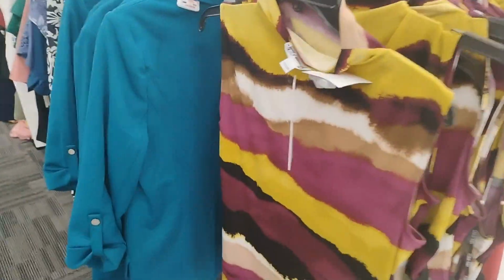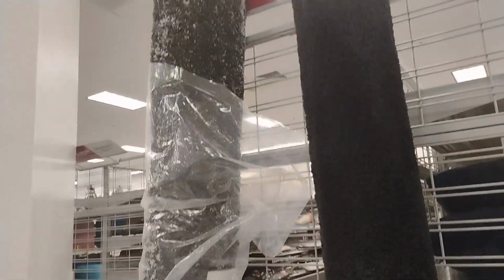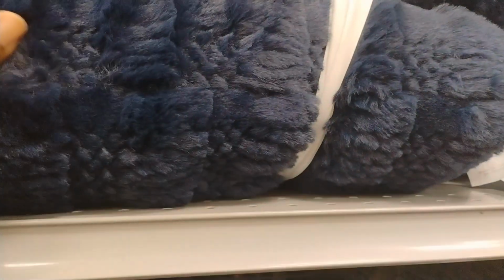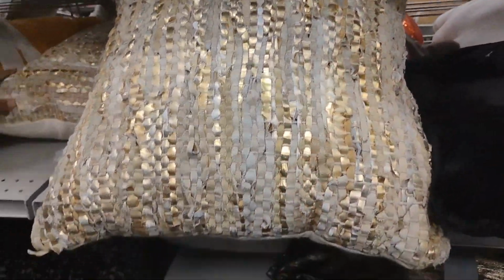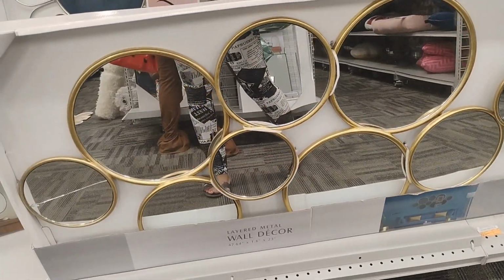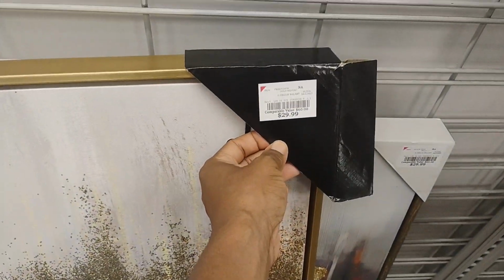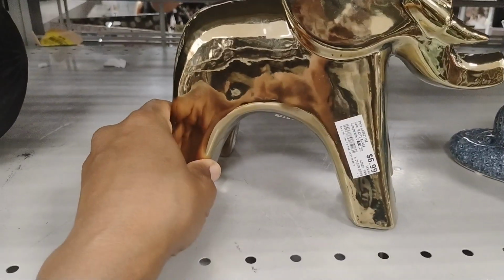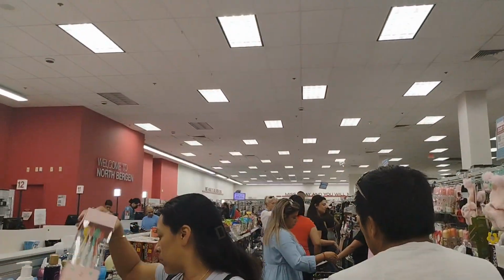WOW 😳 UNBELIEVABLE DEALS AT BURLINGTON COAT FACTORY ❤️BURLINGTON COAT FACTORY WALK THROUGH ❤️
BURLINGTON COAT FACTORY  HAS SOME AMAZING THINGS SUCH AS HOME DECOR,  CLOTHES HYGIENE PRODUCTS AND MUCH MORE